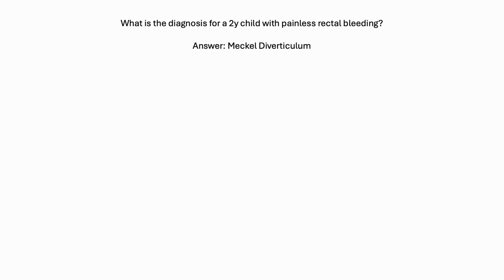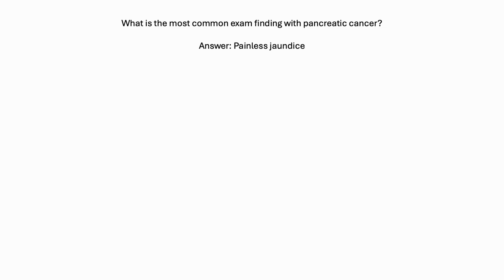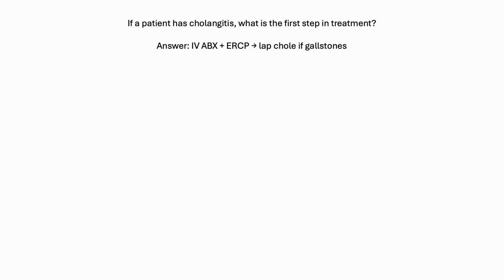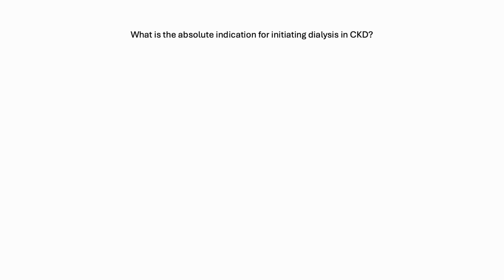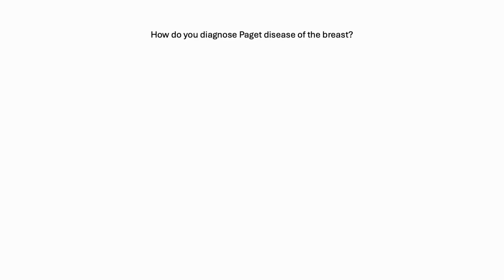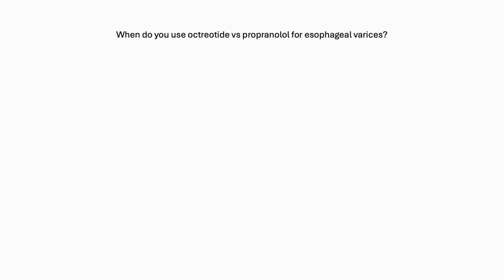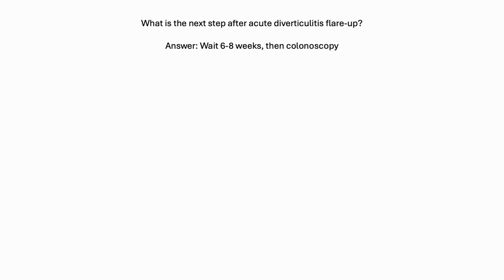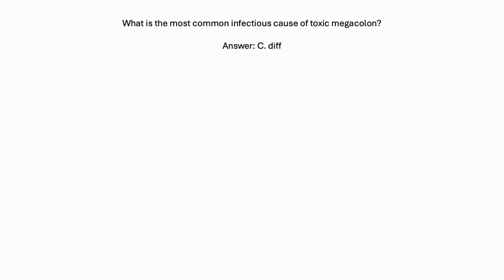Surgery EOR Review Pt 5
Q&A style to test your active recall